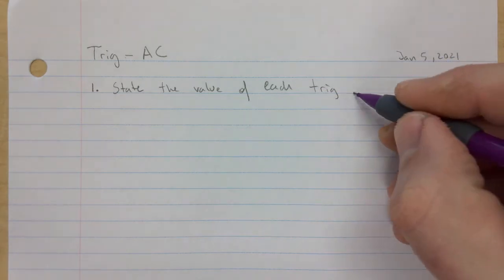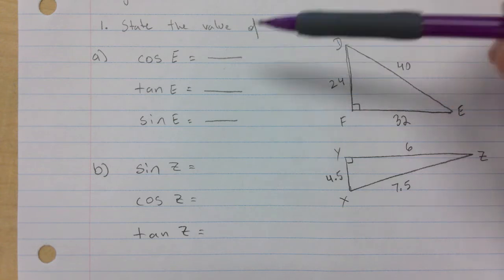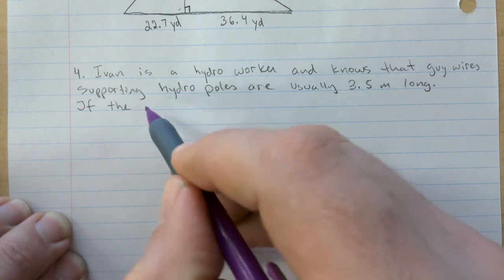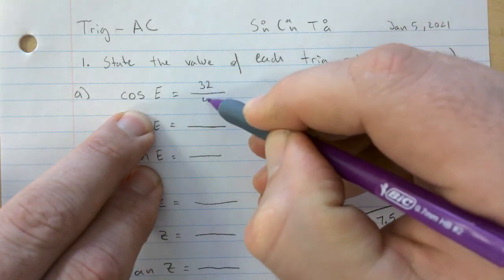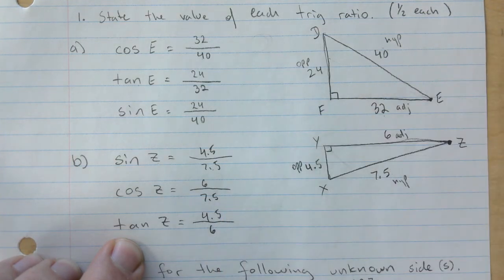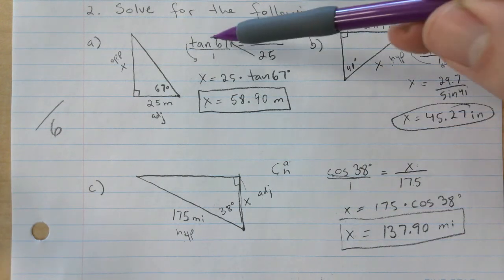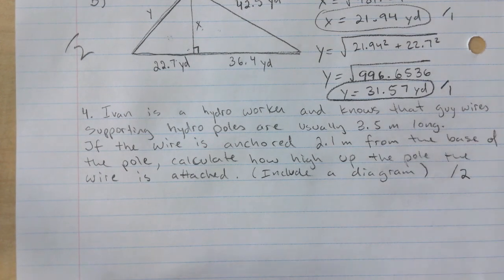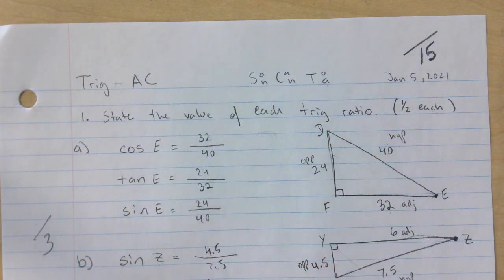ESMR2S TRIG AC / Lesson